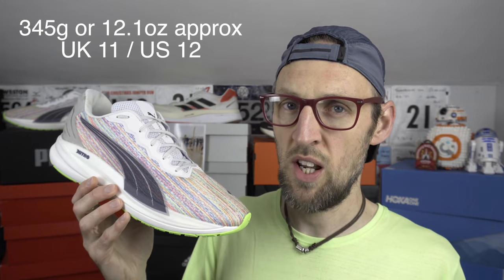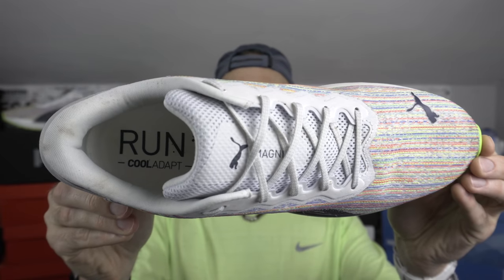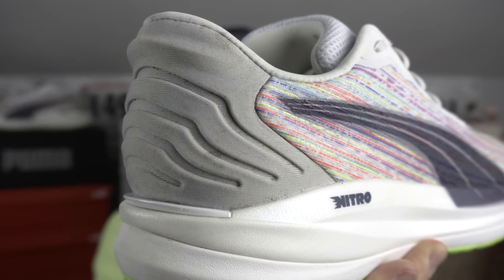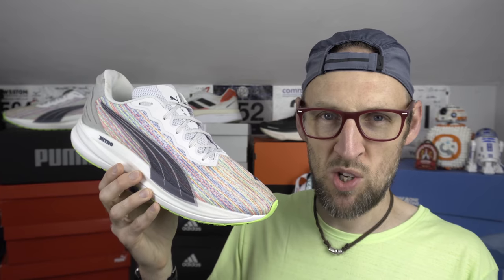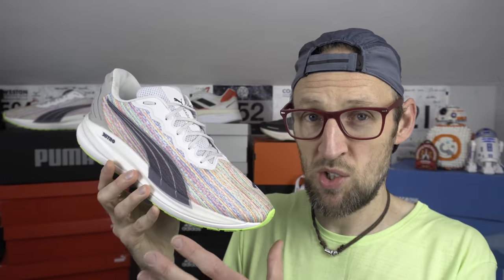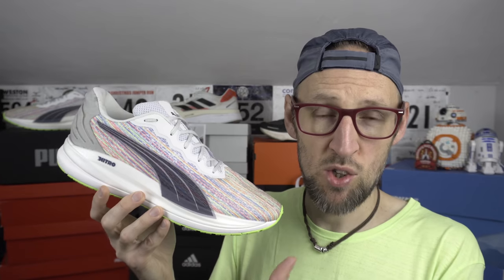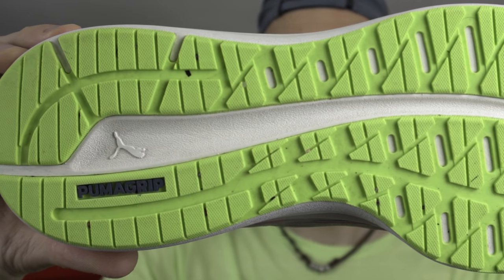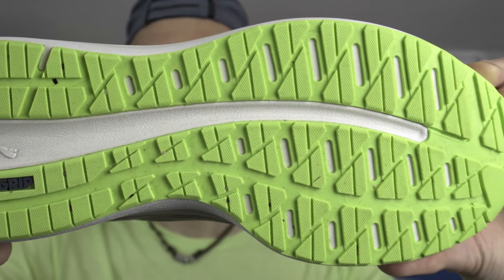PUMA MAGNIFY NITRO REVIEW | PUMAS MAX CUSHION RUNNING SHOE | BEST VALUE LONG RUN SHOE? | EDDBUD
Today an initial review of PUMA's max cushioned nitro running shoe the MAGNIFY.

I zoom into the upper, midsole, outsole and value of this plush long run cruiser. Kindly sent to me by PUMA but i am not being paid to make this video nor will they vet my review before you guys get to see it.

I took it out for 12 miles or 19.3 km total to bring you my honest views and opinions. Weather conditions have been varied with wet and dry surfaces tested.

Are you a fan of the PUMA range? They have a shoe for just about every single use case so far. All at some great prices too!

Adidas SL20

Running Clothing
Stance Crew Socks

Balega Socks